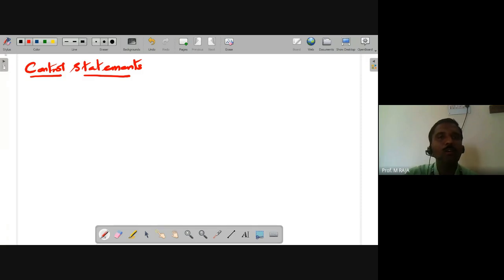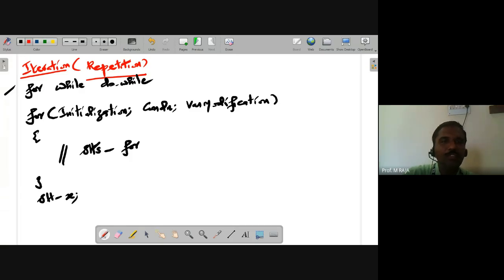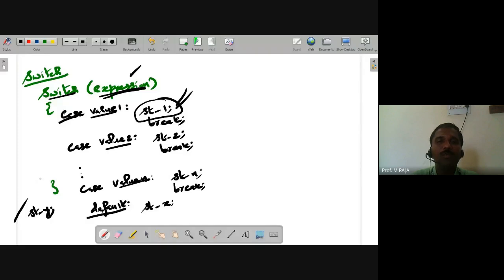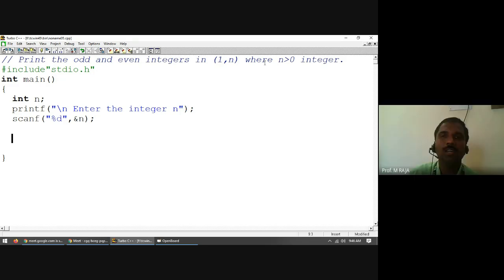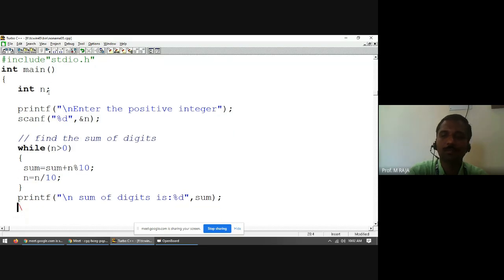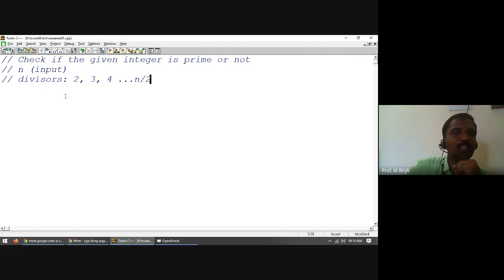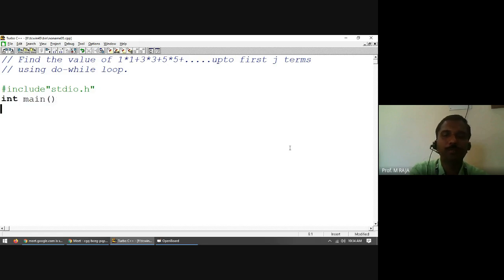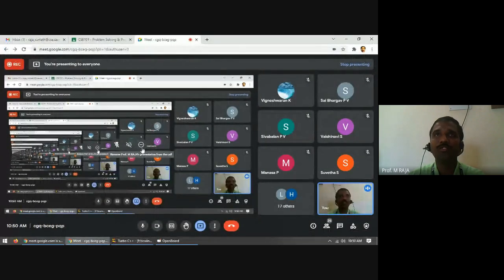C Lecture 12